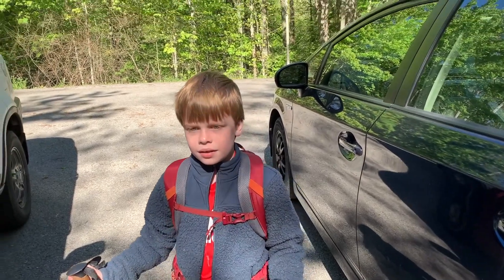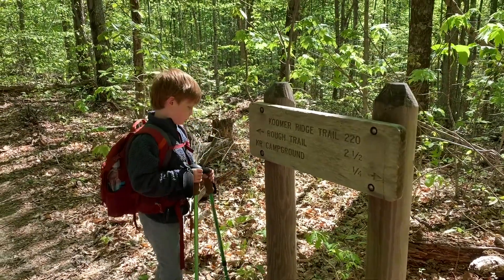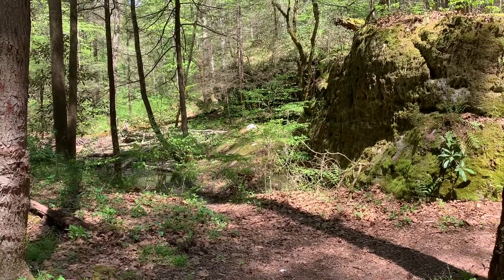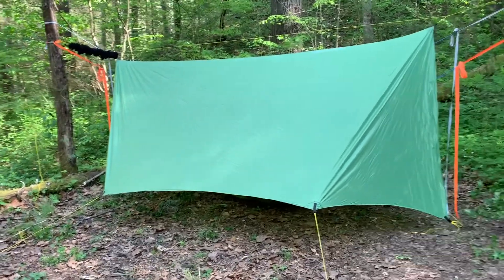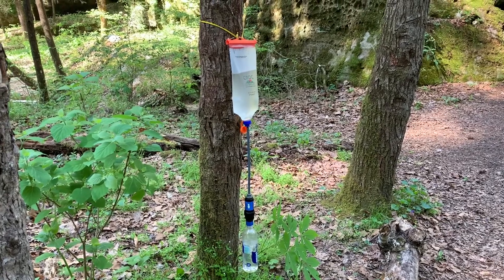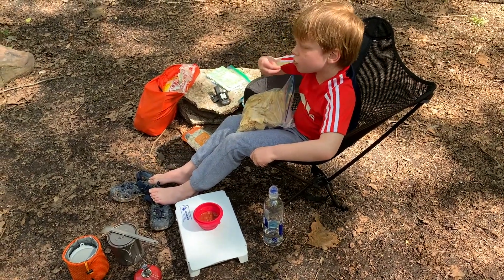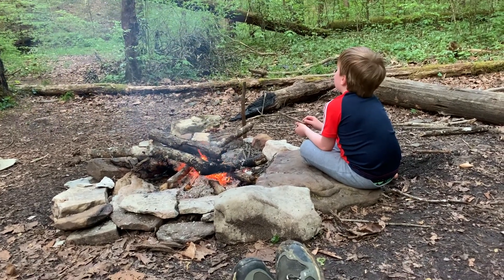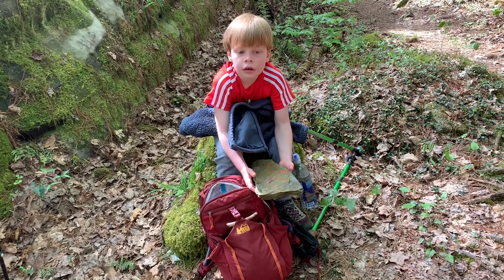Backpacking the Red River Gorge | Koomer Ridge to Rough Trail | 5-2-21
Backpacking and hammock camping in the Red River Gorge, Kentucky on the Koomer Ridge Trail and Rough Trail.